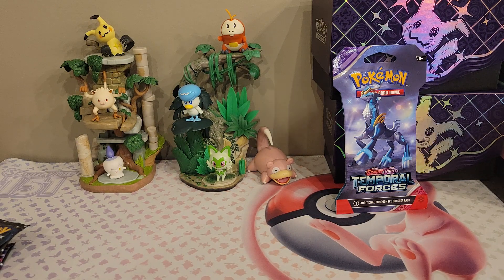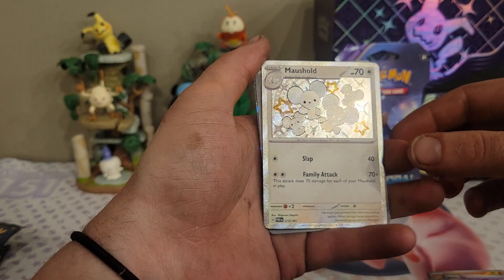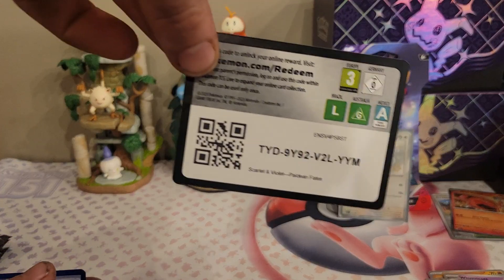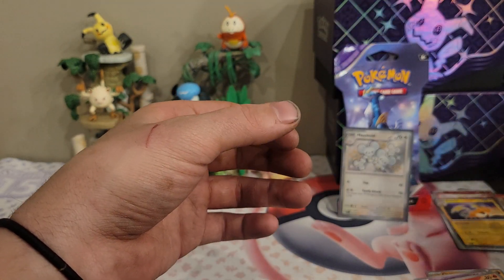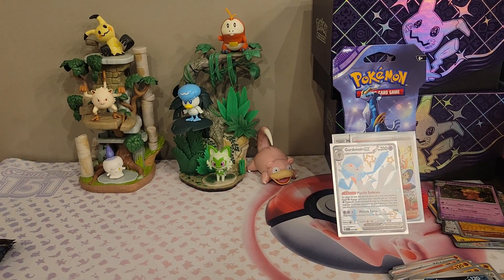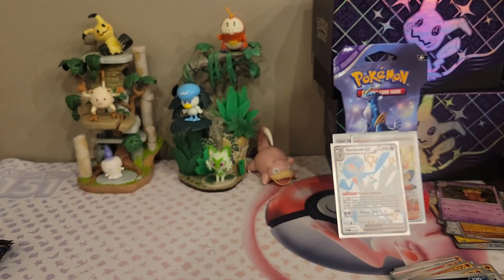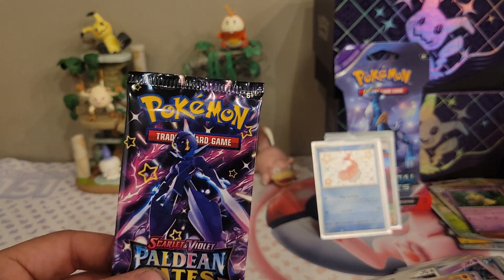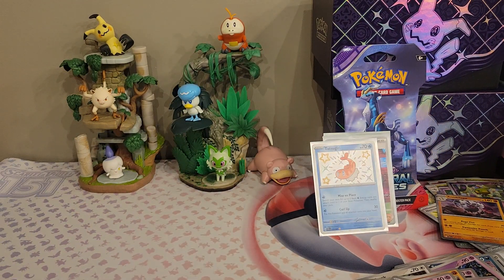Pokemon Scarlet & Violet Paldean Fates Etb plus bonous unreleased Temporal Forces (INSANE PULLS)